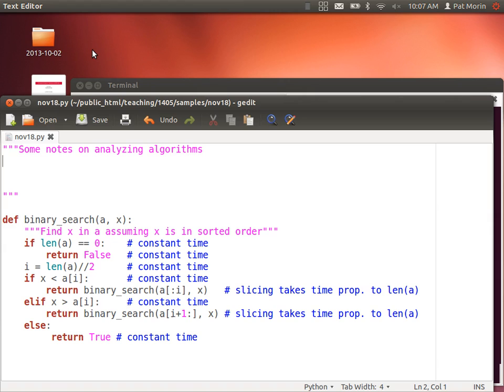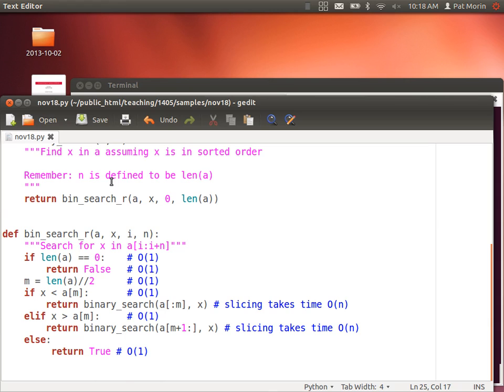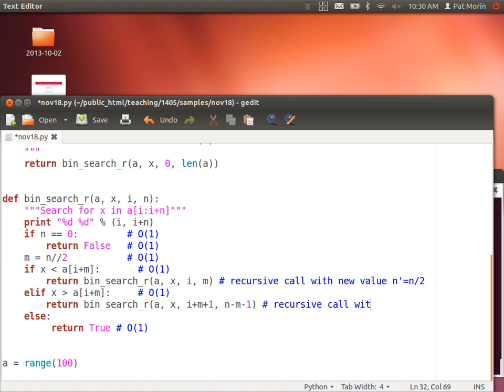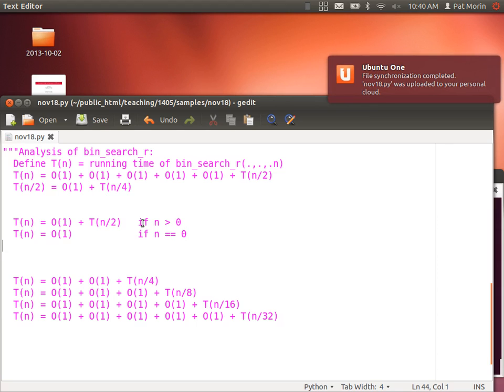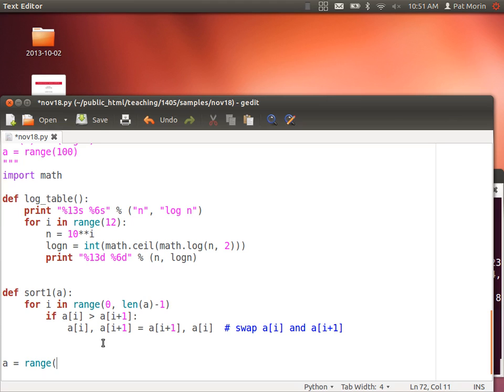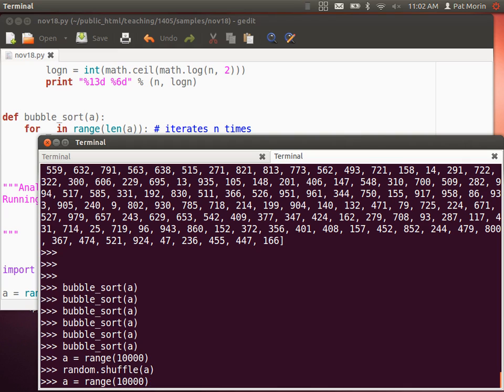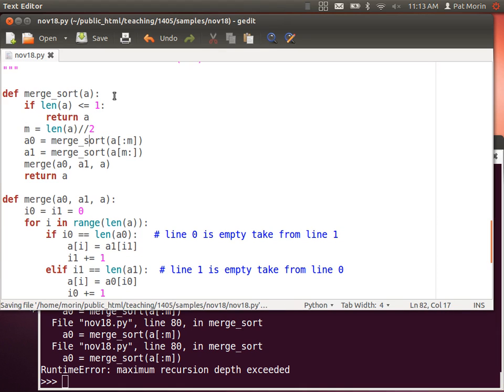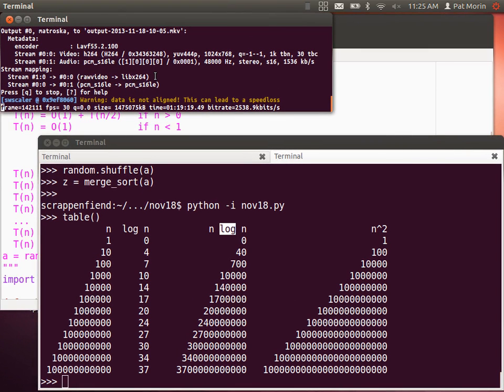Nov 18, 2013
The seventeenth class of COMP1405: Introduction to Programming (in Python)

An O(log n) time implementation of quicksort.  Implementation and analysis of bubble-sort  and merge-sort.